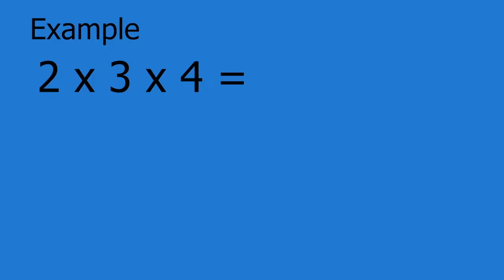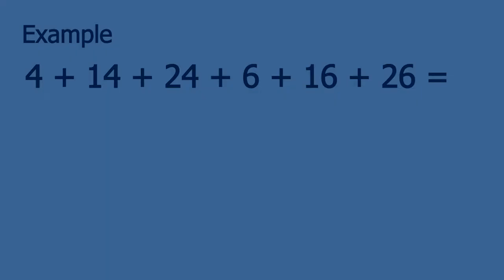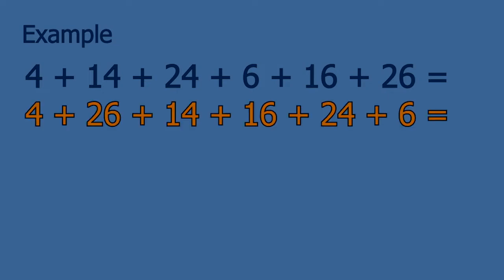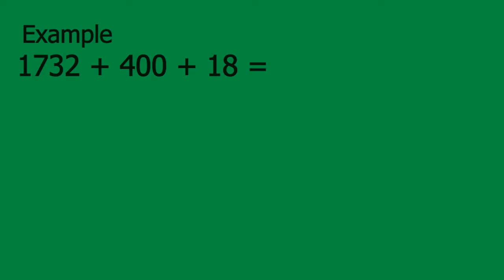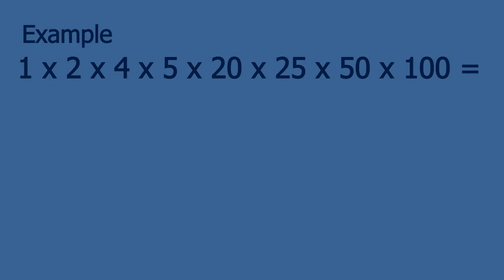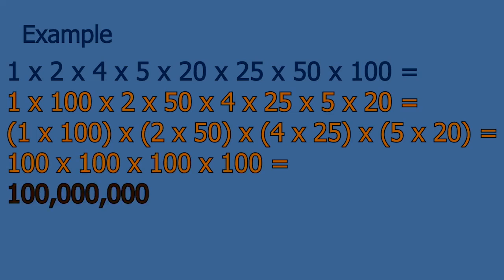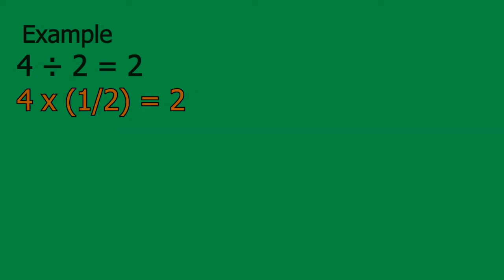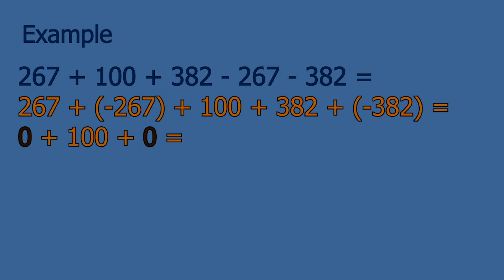Caveman Chang CHEATS With Associative and Commutative Property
Associative Property allows us to group the numbers in whichever way we want as long as we are working with either all addition or multiplication.

Commutatitve Property allow us to switch the order around in any way as long as we are working with either all addition or multiplication.

On top of that, we have this trick where we can convert subtraction to addition and division to multiplication. We can break numbers up and combine them in whichever way we want to make our calculations easier.

Practice Problems:
Level 1: Answer = 400
Level 2: Answer = 1500
Level 3: Answer = 8

Song: Path Of The Fireflies
By: AERØHEAD

Image: red cloaks set
Designed by: vectorpouch / Freepik